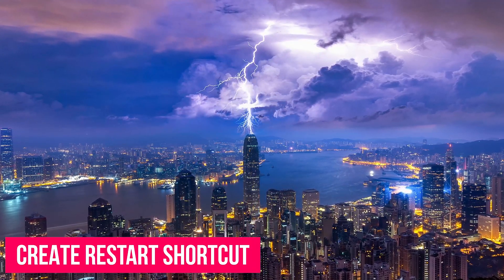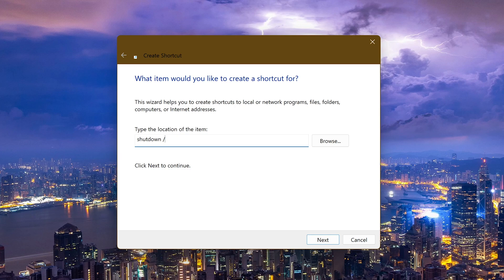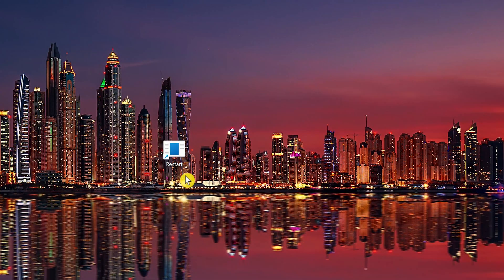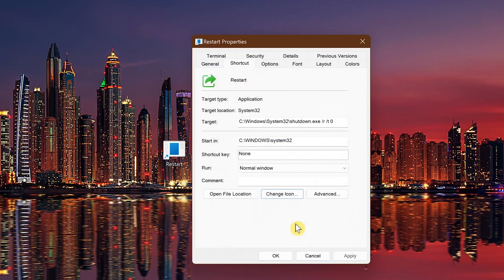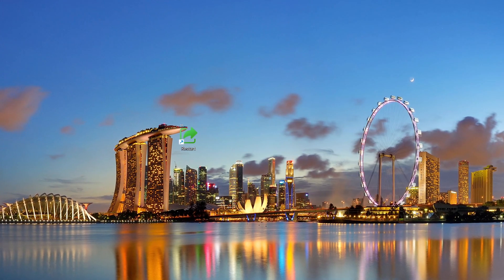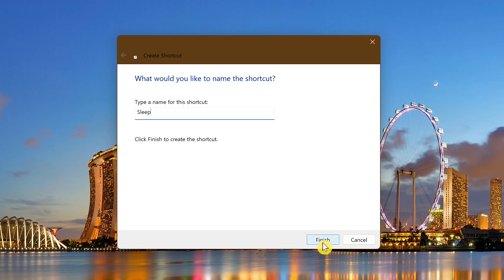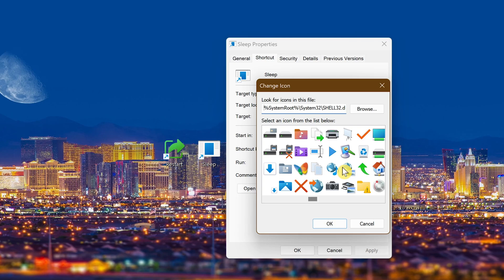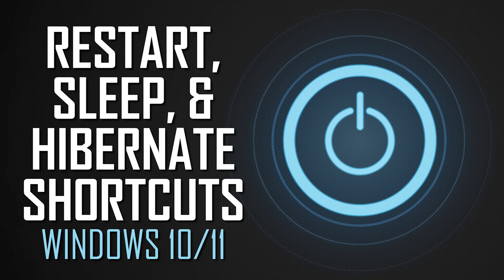How to Create Restart, Sleep and Hibernate Shortcuts in Windows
In an earlier video I showed you how to create a desktop shortcut to shut down your computer on both Windows 10 & 11. Many of you commented that you wanted to know how to create shortcuts to restart, sleep or hibernate your computer. In this video I’ll show you how to do these beginning with the restart shortcut.

Path for Sleep and Hibernate Modes:
rundll32.exe powrprof.dll,SetSuspendState 0,1,0

0:00 Intro
0:05 Create Restart Shortcut
1:23 Customize Restart Shortcut
2:10 Create Sleep or Hibernate Shortcut
3:13 Customize Sleep or Hibernate Shortcut

Brett In Tech is a leading source for the technology that we use each day. Whether it’s discussing computer operating system tricks, the latest tips for your mobile phone, finding out about the newest gadgets, or letting you know how to create restart and sleep desktop shortcuts in Windows, Brett In Tech has boundless topics on technology for the astute YouTube viewer.